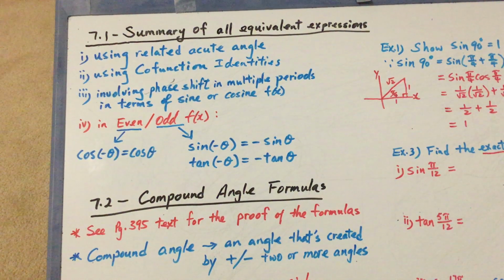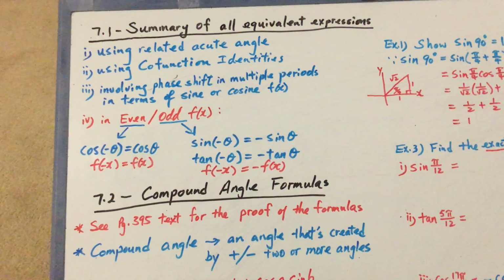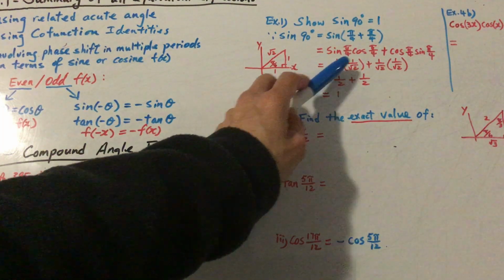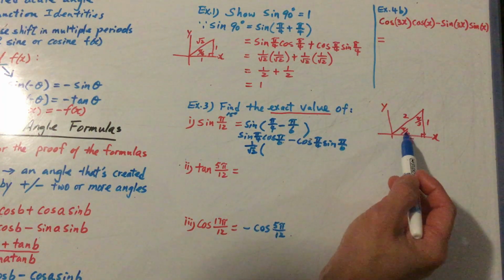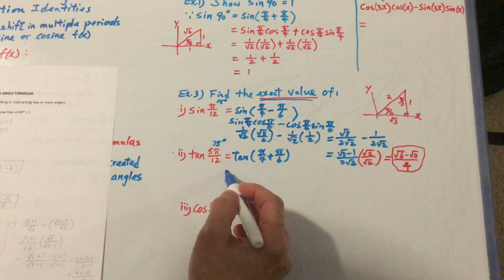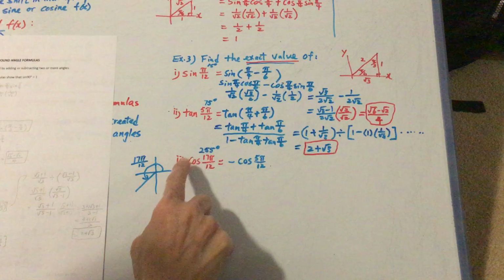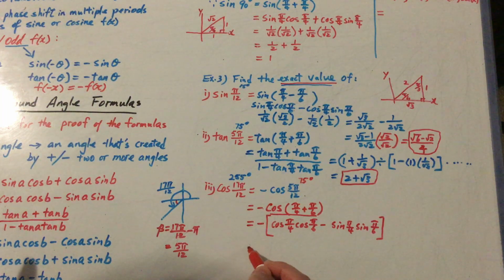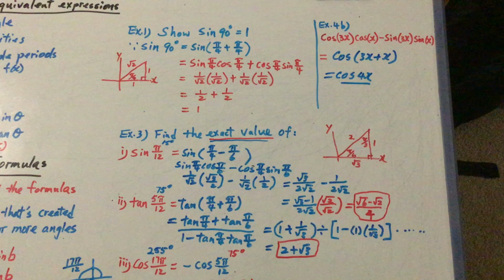12U 7.2 Compound Angle Formula